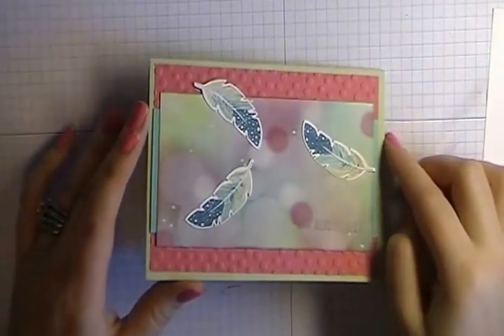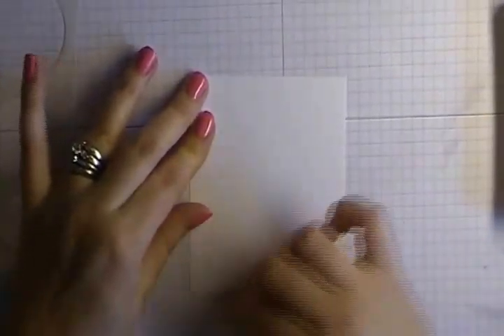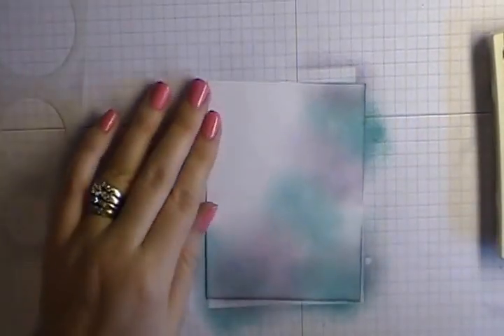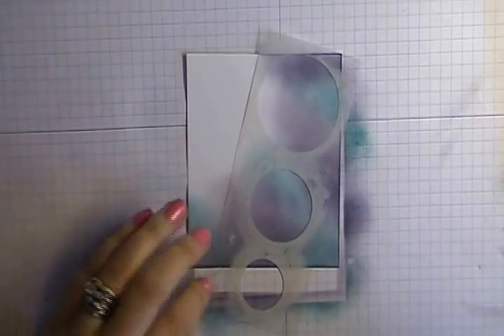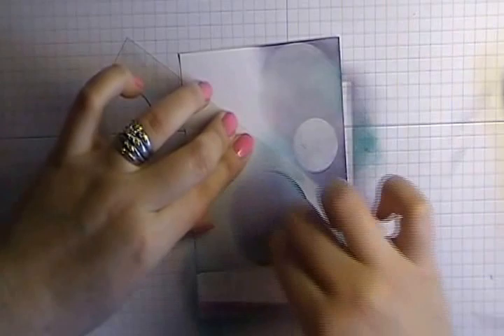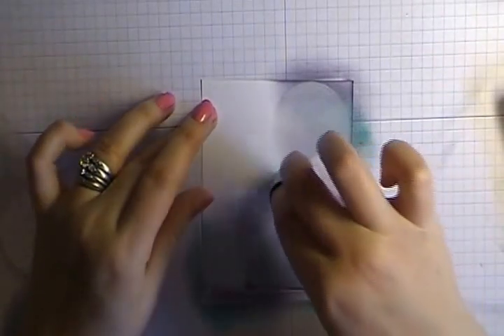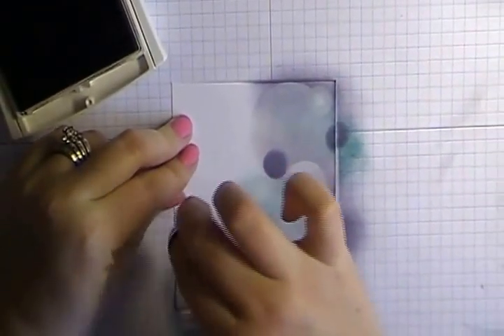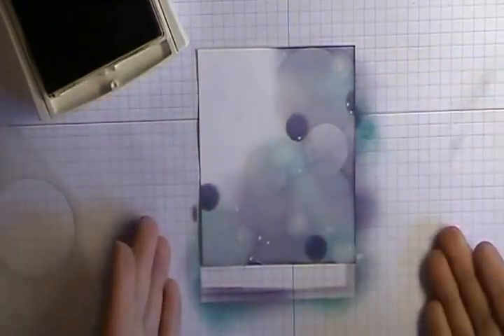Bokeh SpongingTechnique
Learn how to create the look of a Bokeh background using ink and sponges.